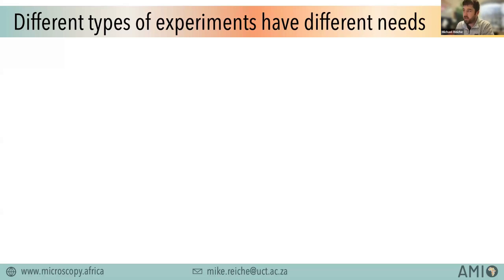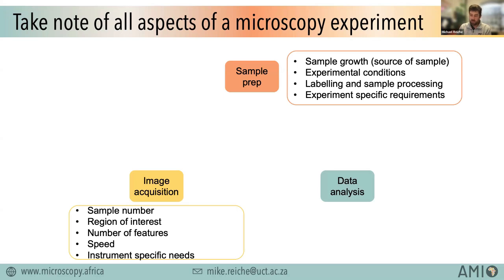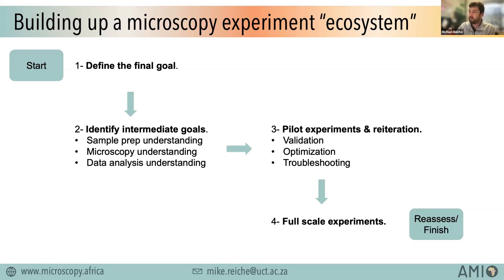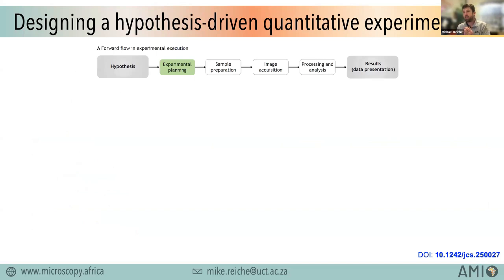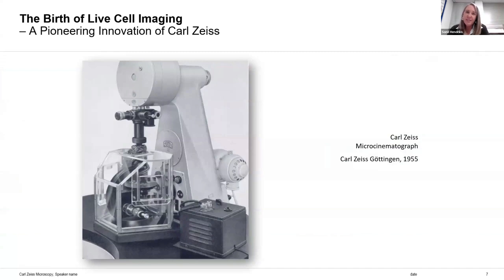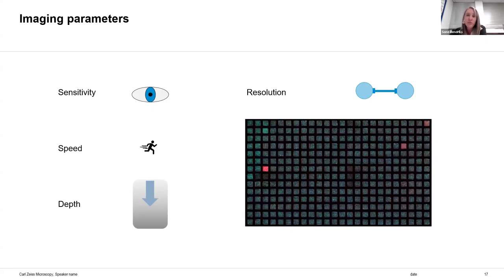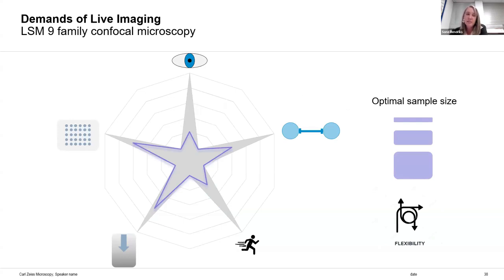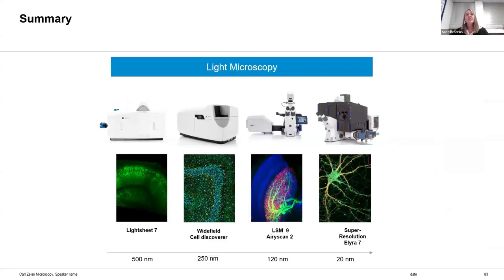Community Connect Webinar Series| Episode 3: How to plan an experiment & choose the right microscope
On today's episode, Dr Michael Reiche - an imaging scientist and manager of the Africa Microscopy Initiative (AMI) teaches us how to plan an experiment. Mike shares some tips and tricks, and things to keep in mind when wanting to ensure a successful research experiment, specifically in the imaging space.

Co-speaker, Ms Soné Hendricks, the Division Manager of Microscopy at Carl Zeiss, shares her expertise on how to choose the right microscope for your experiment.

For more content like this and to keep up to date with the latest ABIC events, news, opportunities and resources follow us on our various social media platforms & check out our